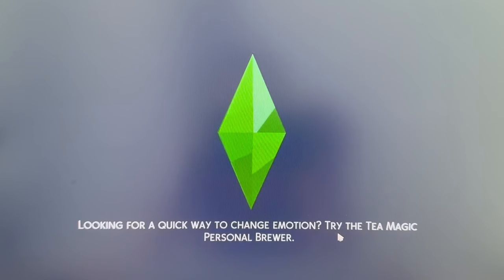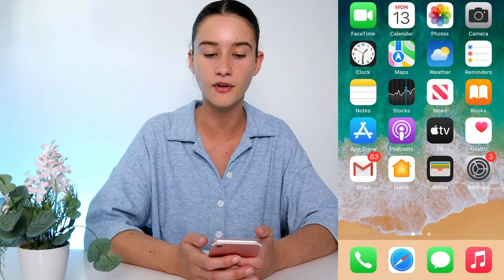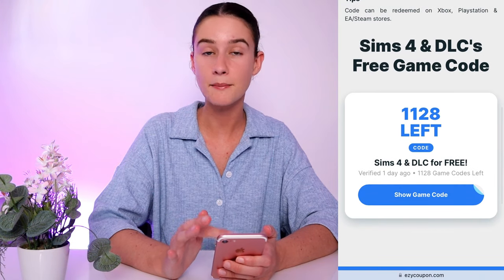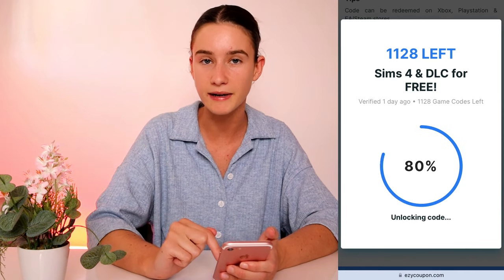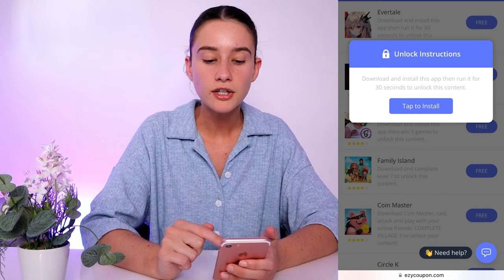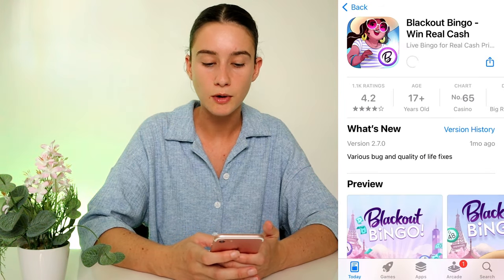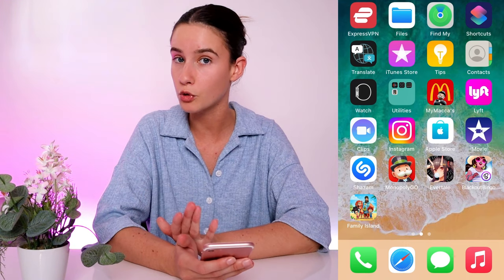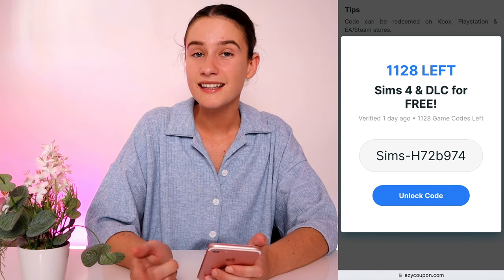FREE Sims 4 DLC Packs ➡️ get ALL Sims 4 DLC Expansion Packs for FREE (EASY) on Windows & MAC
I'm here to share an EASY way to get ALL the Sims 4 DLC Expansion Packs for FREE on both Windows and MAC. Yes, you heard it right – all the DLC expansion packs you've been dreaming of, without spending a dime!

Imagine having access to all the amazing expansion packs, game packs, and stuff packs that Sims 4 has to offer. From vibrant locations to creative items for your Sims, the possibilities are endless. With our method, you can turn your virtual world into a captivating, personalized paradise.

So, what are you waiting for? Get ready to enhance your Sims 4 experience with the FREE Sims 4 DLC Packs.